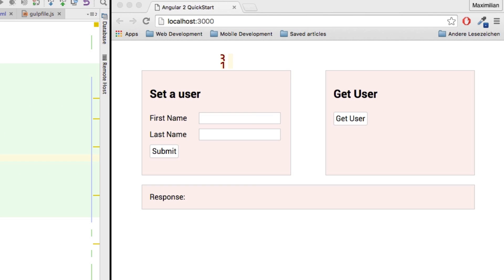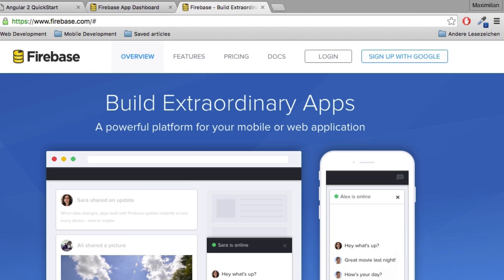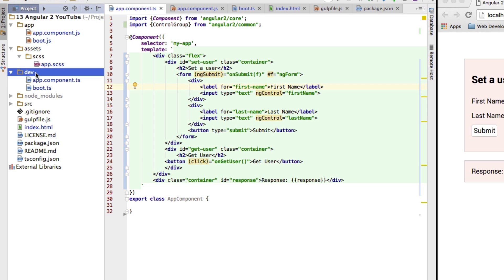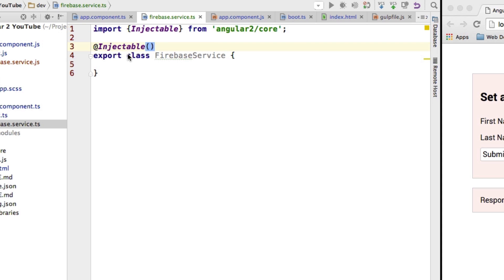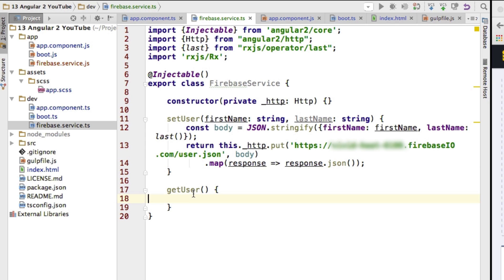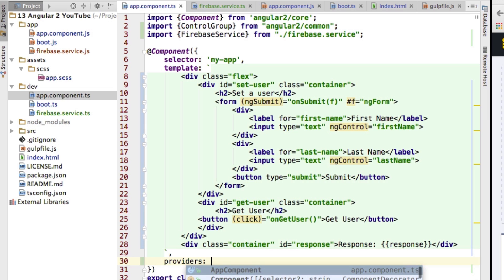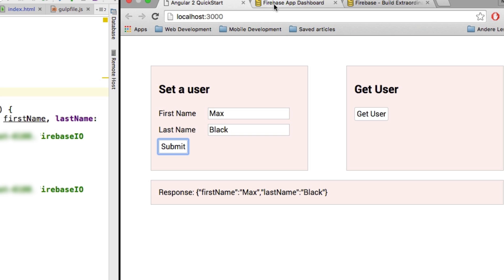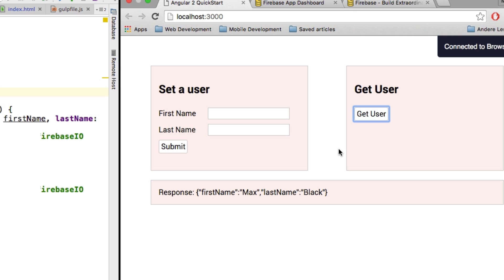Angular 2 Tutorial (2016) - Angular 2 & Firebase Example App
Angular 2 Tutorial on Angular 2 & Firebase. This video hows how to use Firebase in a simple Angular 2 application.